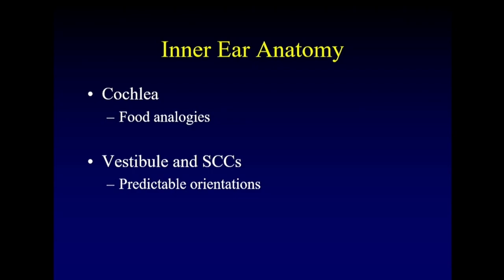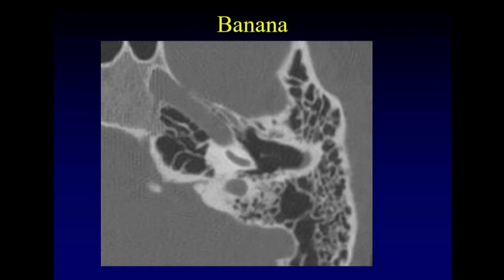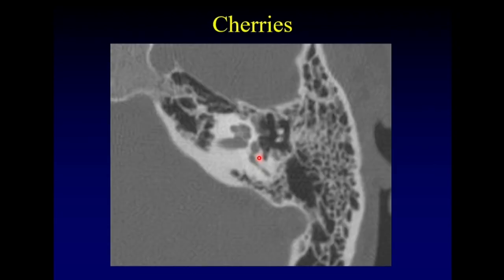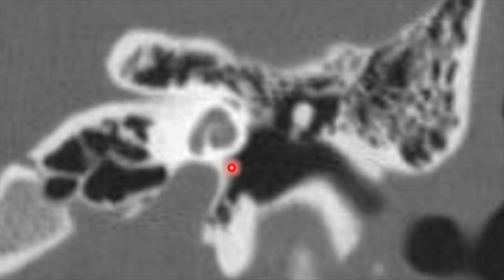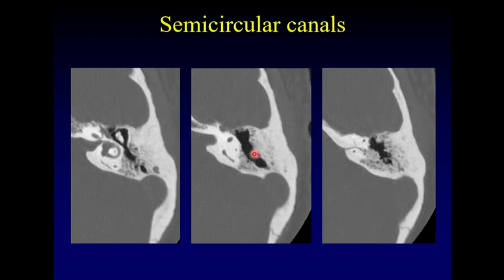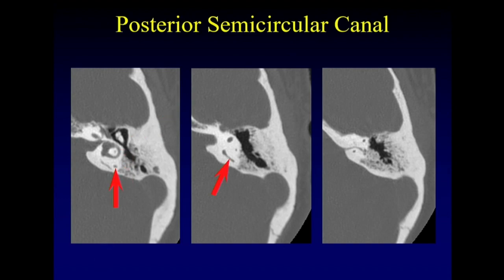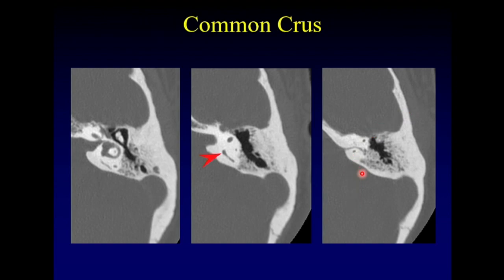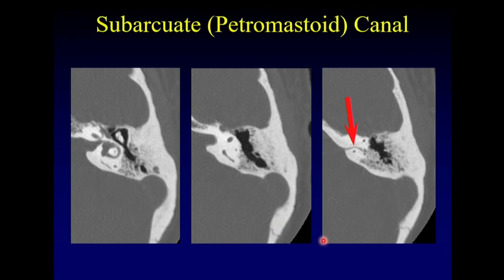TMT: HRCT Inner Ear Anatomy Tips by Dr Barton Branstetter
Before we dive into pathology, here is a quick review of anatomy tips to remember when analysing the inner ear for pathologies